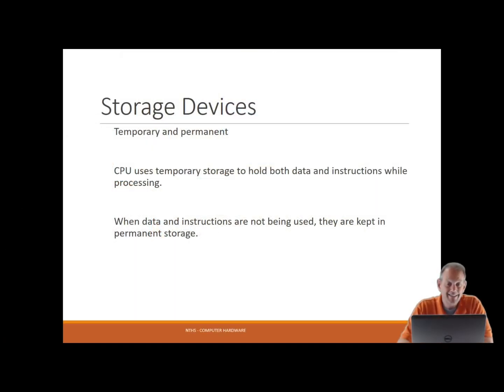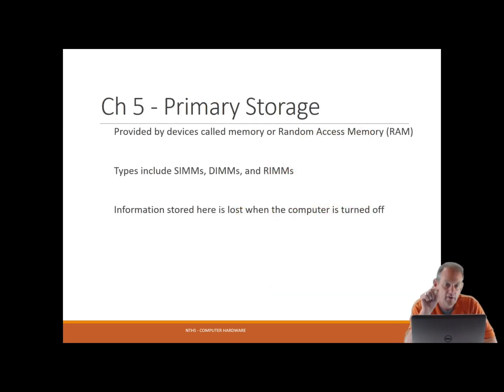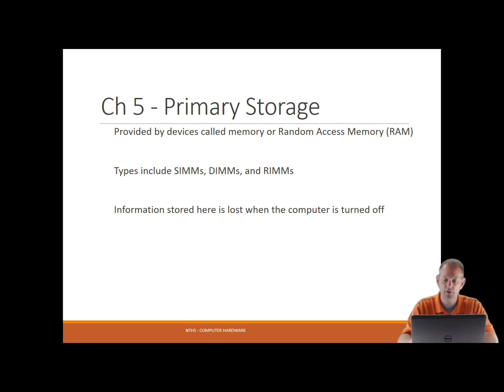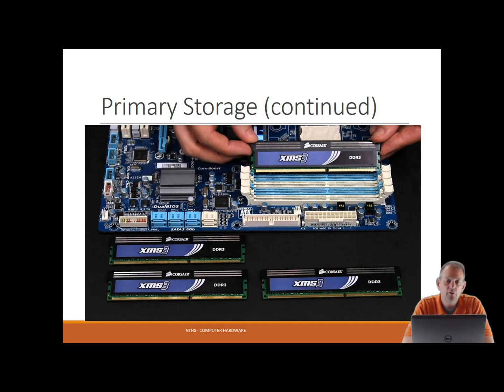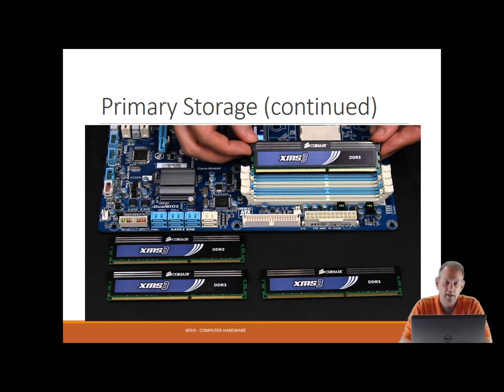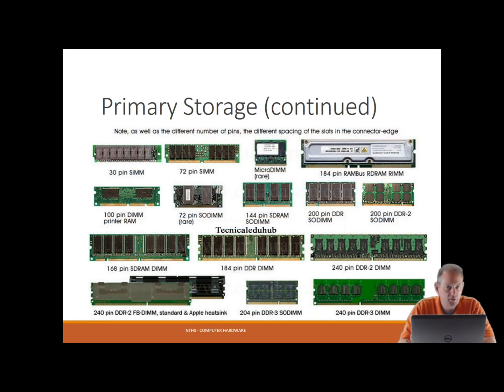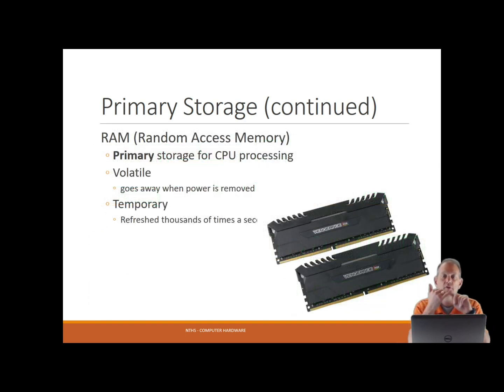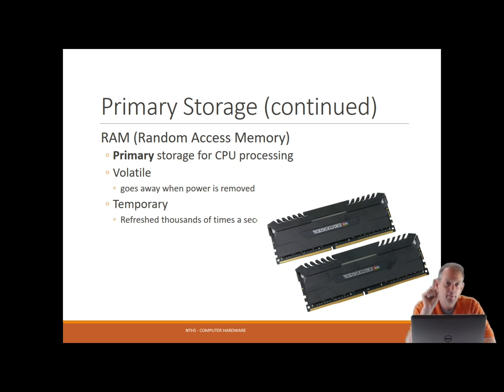Chapter 1.6 - Memory, the primary storage